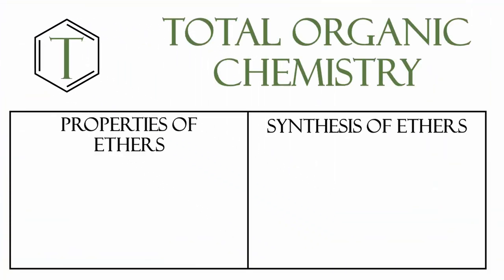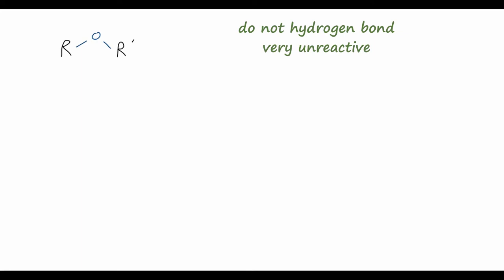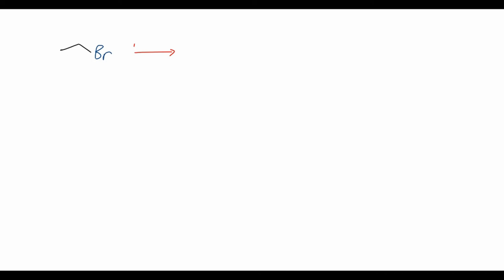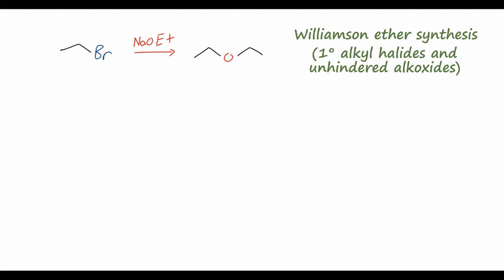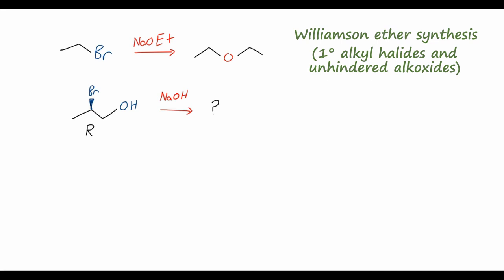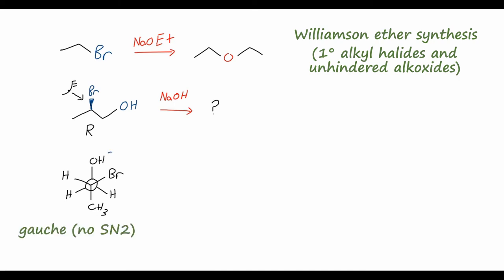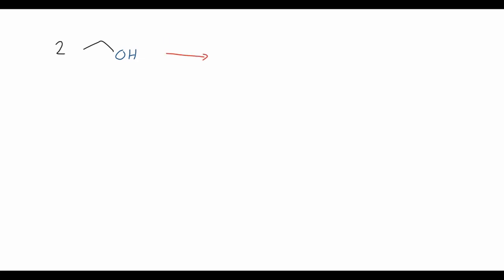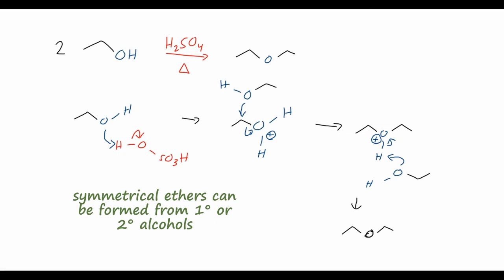Properties and Synthesis of Ethers | Organic Chemistry Lessons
In this video, we discuss the structure and bonding in ethers and how that leads to their relative stability when compared to alcohols. The differences between symmetrical and asymmetrical ethers are examined and how each can be synthesized. Properties of crown ethers and their ability to solvate metal cations are mentioned.

Synthesis of ethers using the Williamson ether synthesis, as well as acid-catalyzed methods using alcohols, are discussed. Challenges in synthesizing mixed (asymmetrical) ethers and ethers containing 2° or 3° alkyl groups.